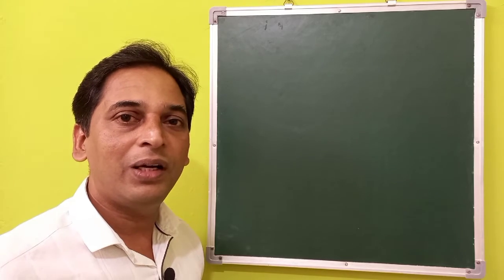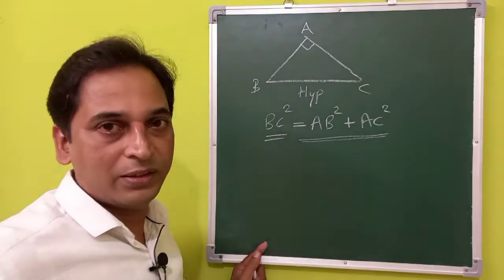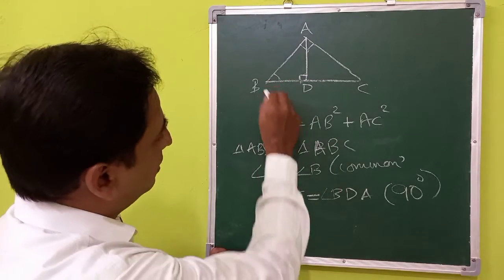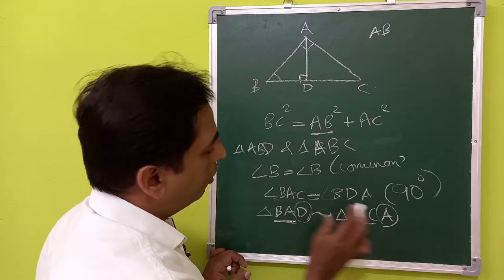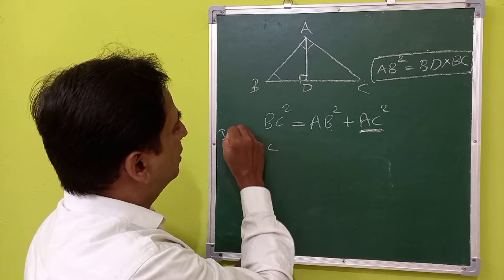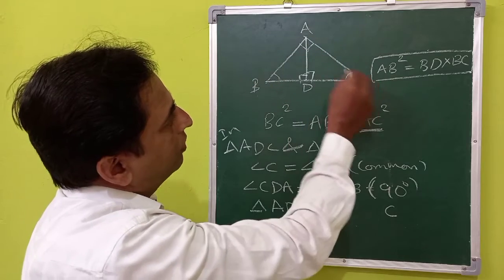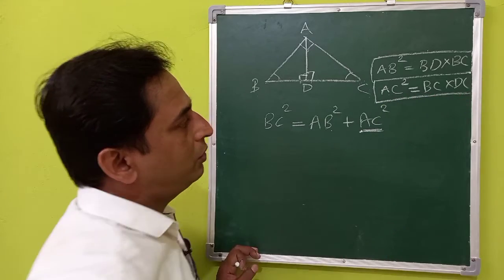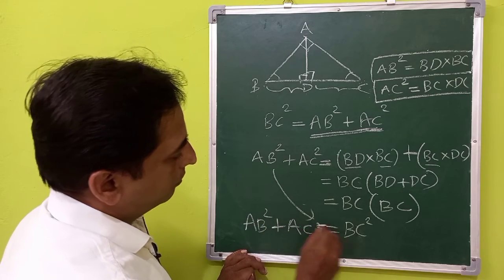The Simplest Way to Prove Pythagoras Theorem | CBSE Grade 10 | Triangles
Apart from teaching Mathematics, Thomas Anthikat is passionate about educating individuals to become Financially Independent. He proposes a 2 step process which, if learned and implemented, can help everybody to live happily, without worrying about money.   The steps include 'Managing money' effectively and creating 'Multiple Sources of Income'. You may book a 30 minutes Zoom call with Thomas Anthikat to learn more.